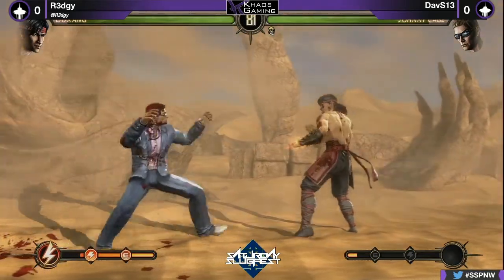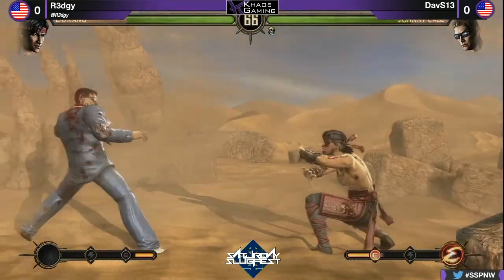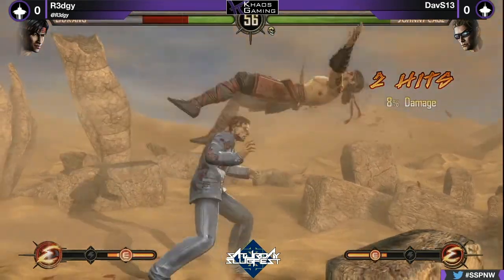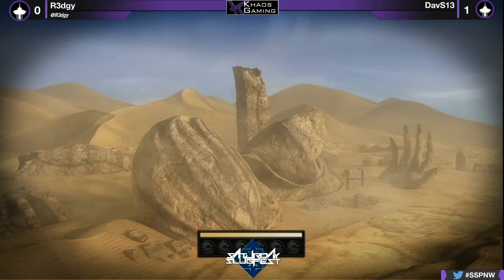SS29 MK LSF - R3dgy (LIU) vs DavS13 (CAG)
Gameclucks
Lynnwood, WA

Please follow Khaos Gaming on twitch.tv
Twitch.tv/teamkhaos
Please follow on twitter too! Twitter.com/khaos_gaming

Get some great gear from Notifuro.  today!

Provided Courtesy of Monstercat